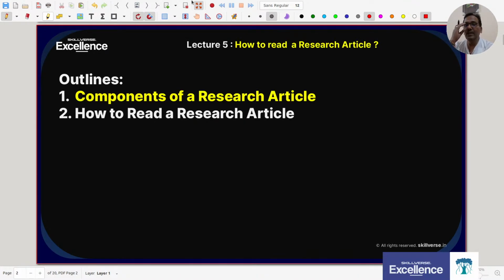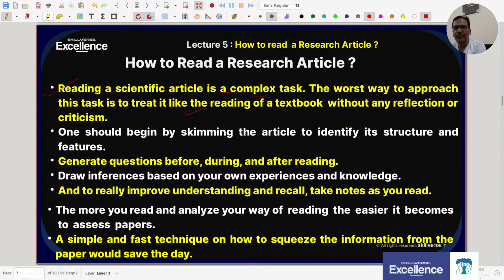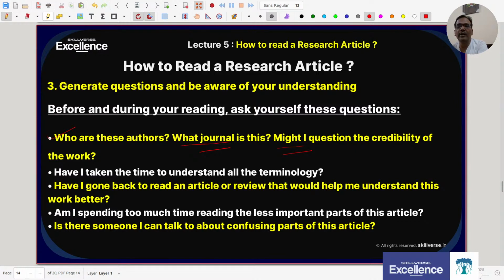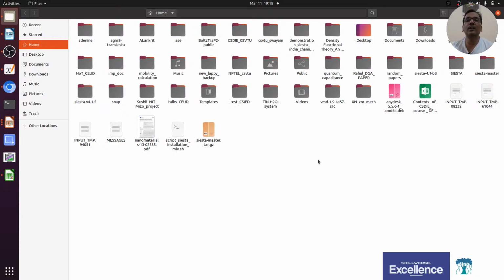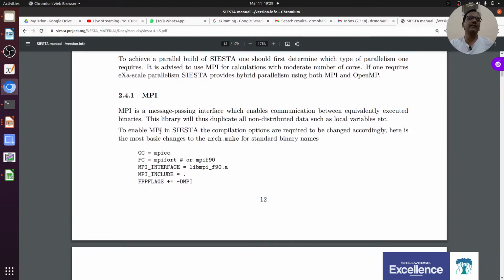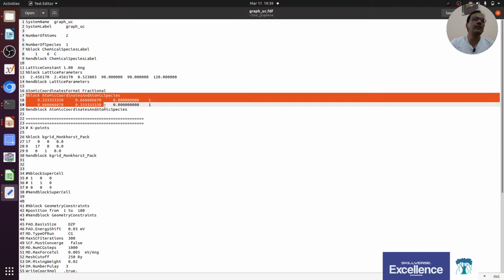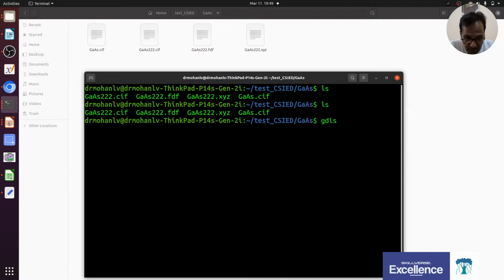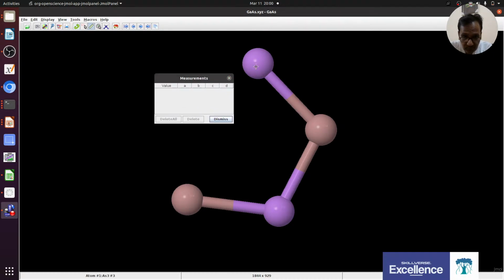Day -5 | How to read a research article and Hands on training of Siesta run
This  talk included the easy technique  of research paper reading. And in hands on training  will continue as further siesta run.